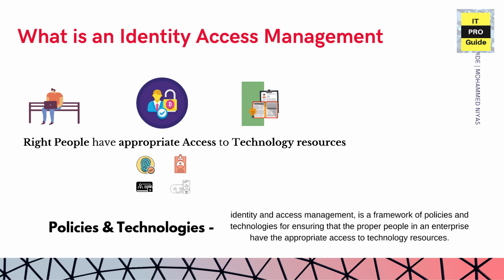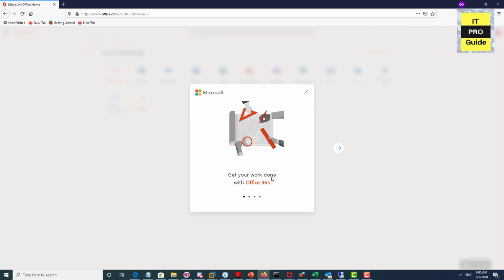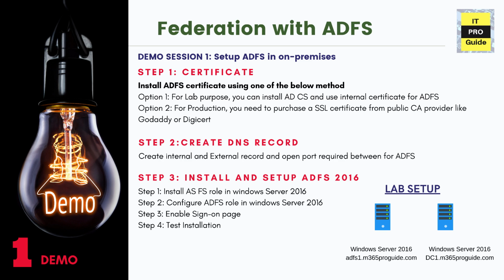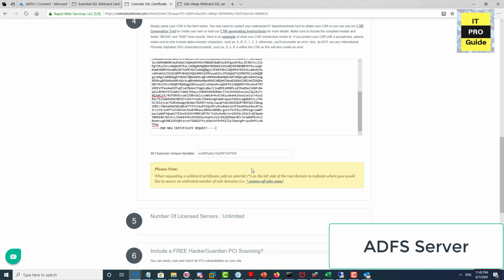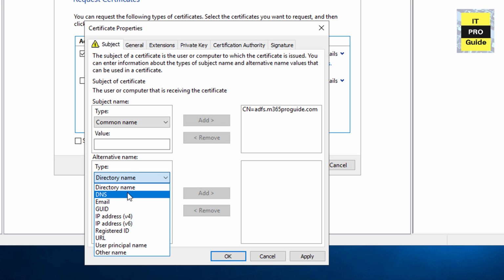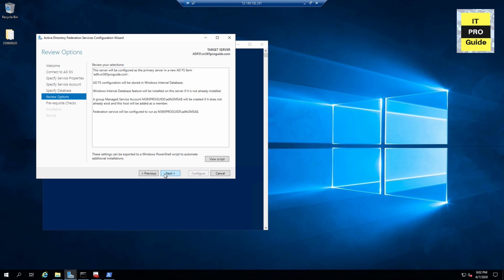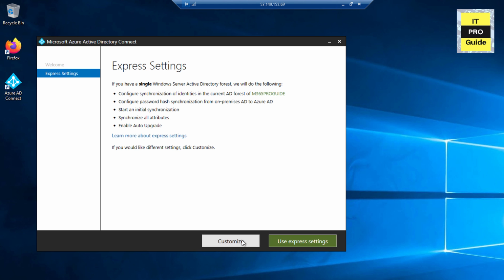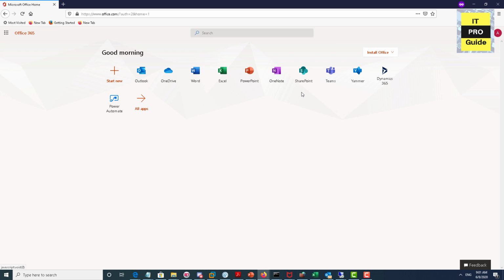Configuring ADFS for Office 365: A Step-By-Step Guide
This video shows how to set up Active Directory Federation Service (ADFS) to work together with Office 365. It does not cover the ADFS proxy server scenario. This video discusses ADFS for Windows Server 2019 . However, the procedure also applies to Windows Server 2016.

Step 1: Request a certificate from a third-party CA for the Federation server name
Office 365 requires a trusted certificate on your ADFS server. Therefore, you must obtain a certificate from a third-party certification authority (CA).
Step 2: Install Active Directory Federation Services
Add ADFS by using Add Roles and Features Wizard.
Step 3: Configure ADFS
Step 4: Download Office 365 tools
Step 5: Add your domain to Office 365
Step 6: Connect ADFS to Office 365
Step 7: Test Office Application